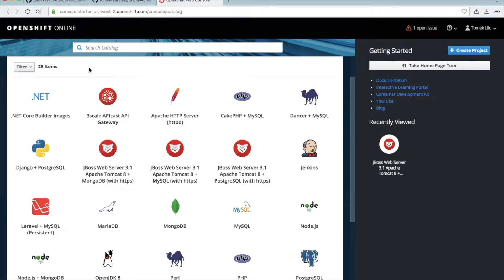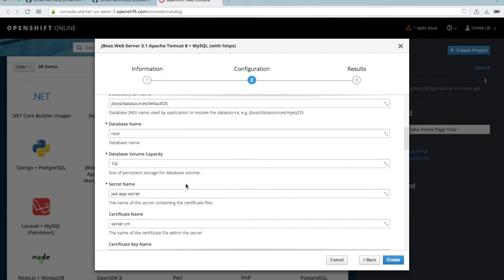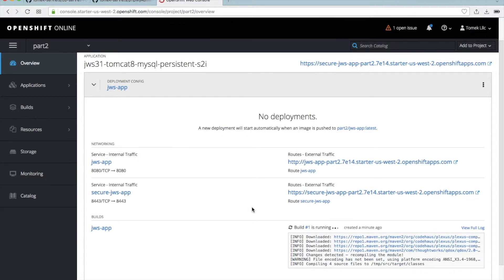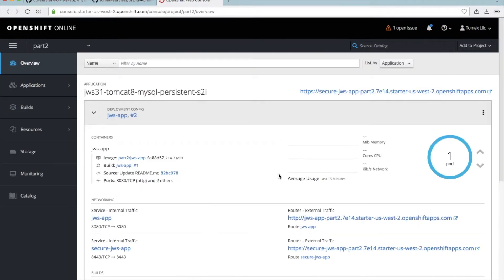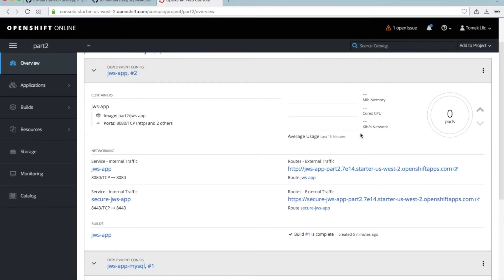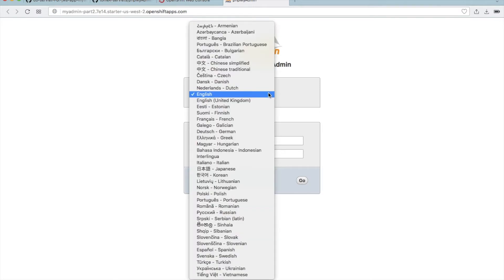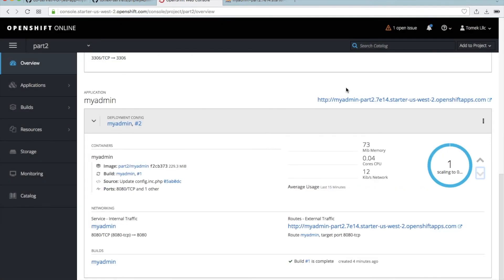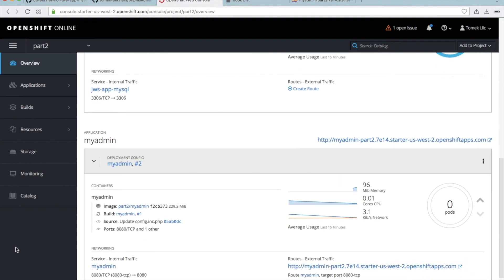Part 2. JBoss Web Server 3.1 Apache Tomcat 8 + MySQL (with https) on OpenShift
How to set up the
JBoss Web Server 3.1 Apache Tomcat 8 + MySQL (with https)
on Openshift
Part 2.

How to setup MySQL. Using phpMyAdmin. Starting a simple custom application.